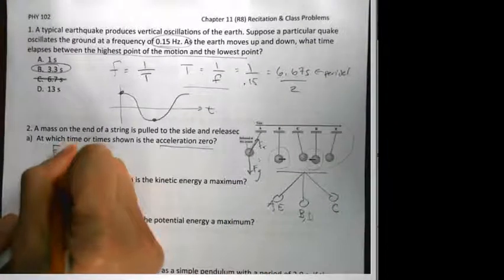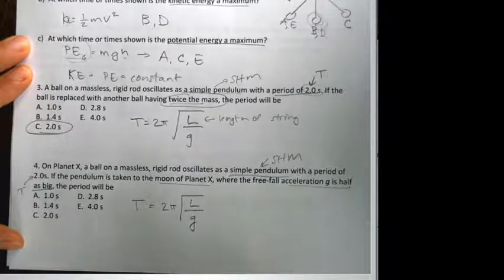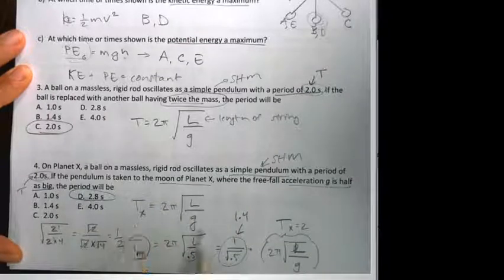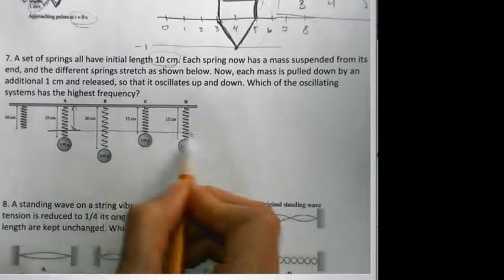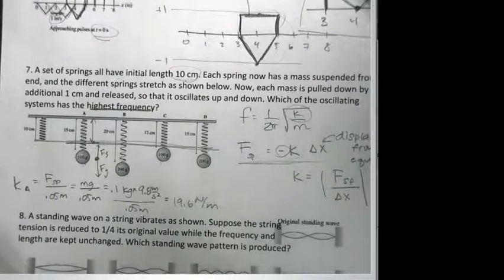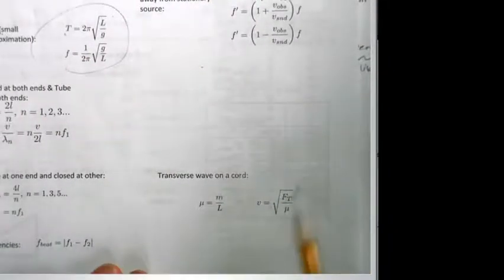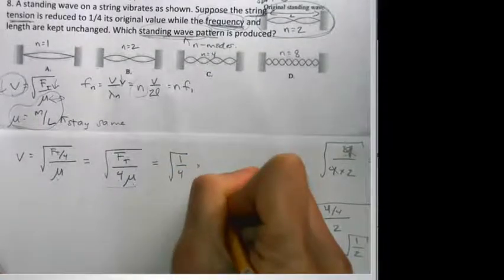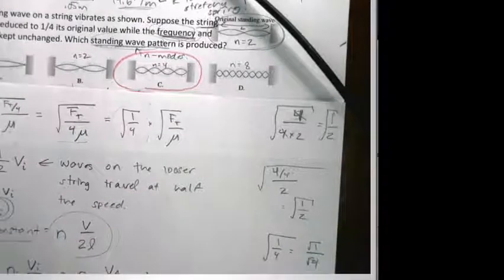Ch. 11 Recitation solutions (R8)